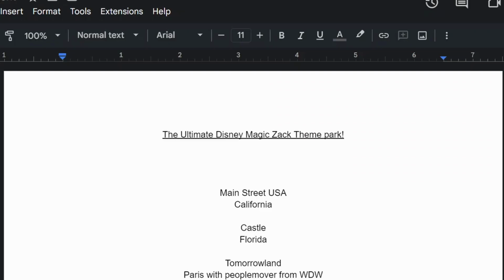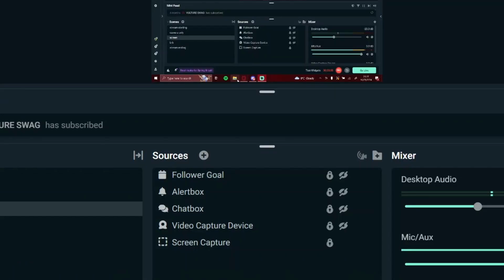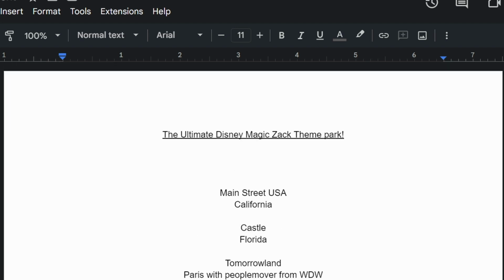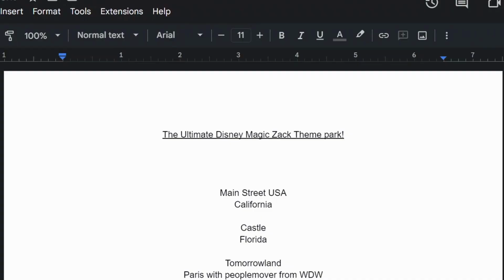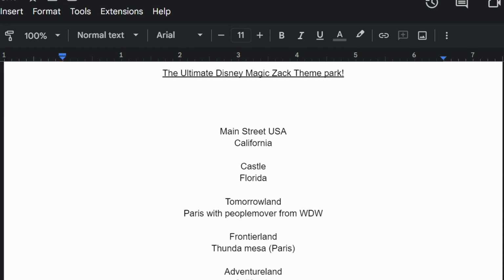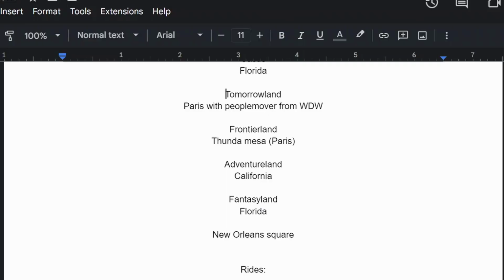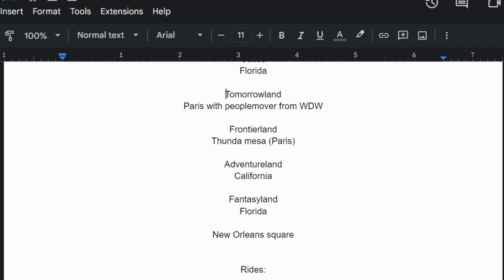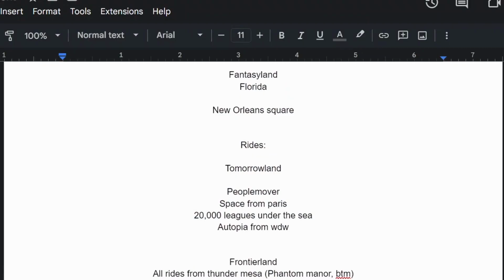Building the ULTIMATE Disney Park! || Disney Magic Podcast || Episode 22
Today im joined by Jason & Jeff from signs of amusement & CJ from Park2park podcast! the goal, to make the best disney theme park possible!

Socials
Reddit r/disneymagicpodcast
Threads @disneymagiczack

Shit Shirt Club- disneymagiczack20 for 20% total purchase price!!